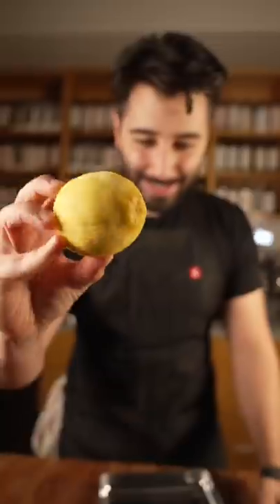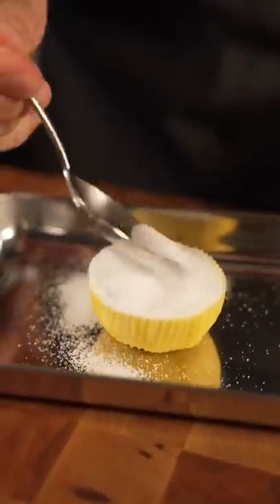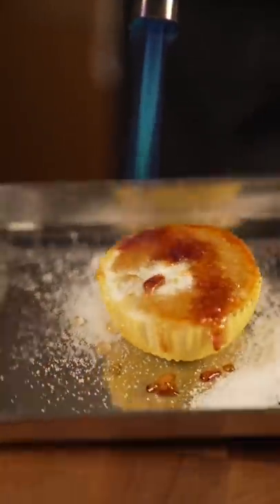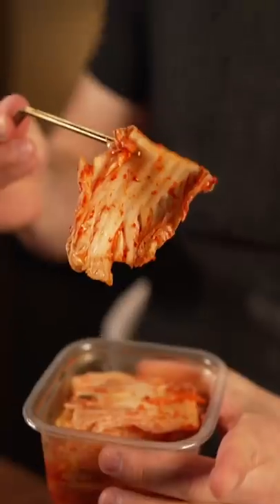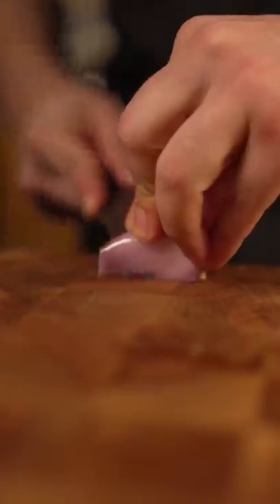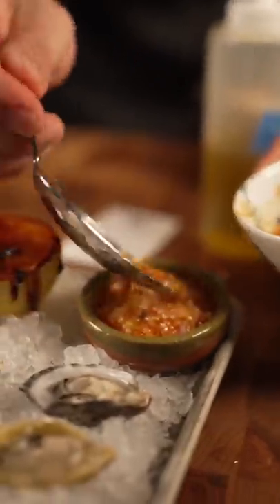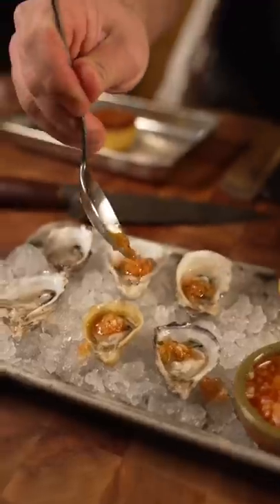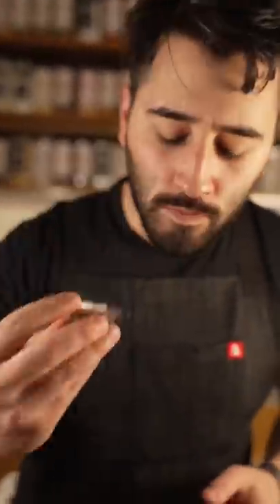Should You cook Lemons ?